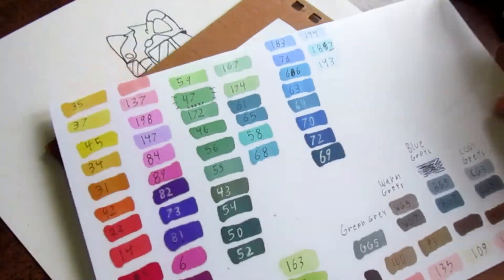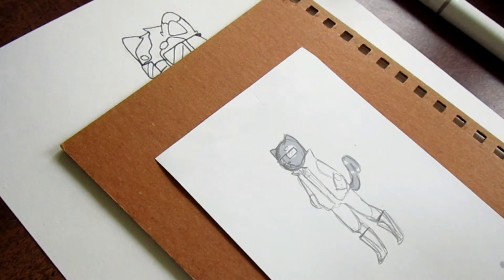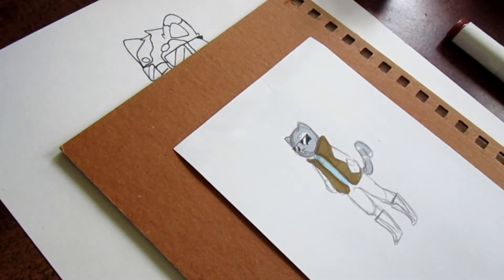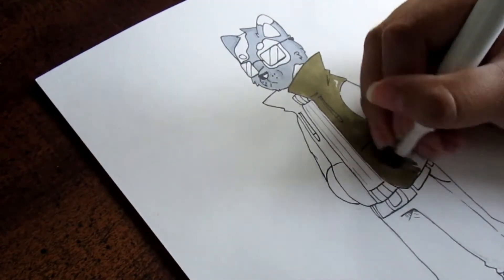Ohuhu markers // Review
Yay wow look! I've finally done a description for this video.
Hey! So this is my most viewed video.. thank you so much, means a lot! 29 likes and no dislikes?? That's interesting tbh. Normally I'll get one dislike on at least one video so I'm kinda surprised.      v v v

Hey so to all the people who are actually reading past the visible part of the description, mind following me on instagram?

@lillie.artz We're over halfway to 100 followers and I might do something special for that milestone! so keep an eye out! c:

Glad this video was helpful. There are a few things I could have said that I didn't. But that's just a beginner mistake. I'm not a professional obviously.